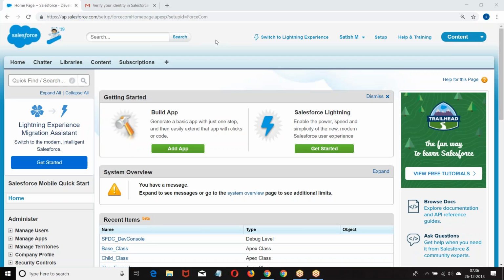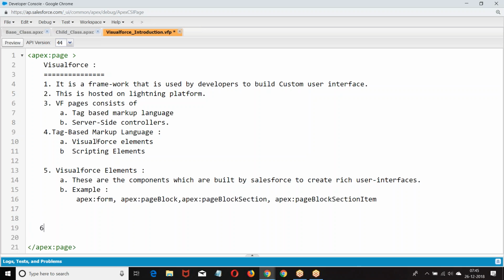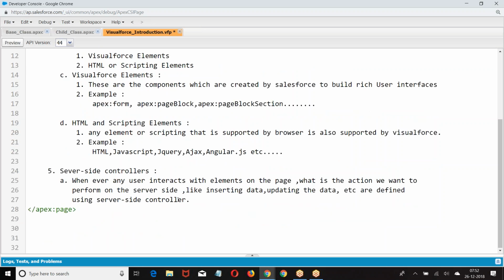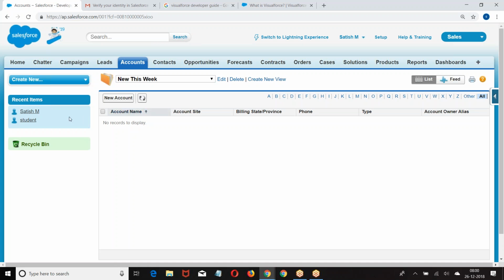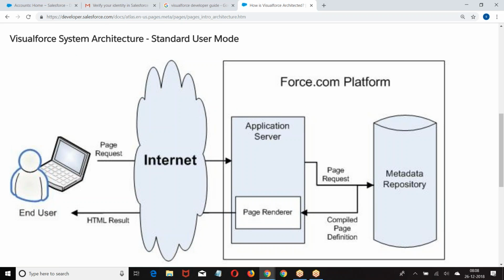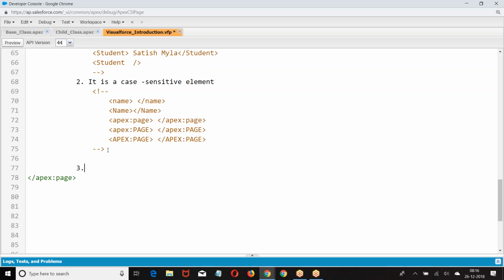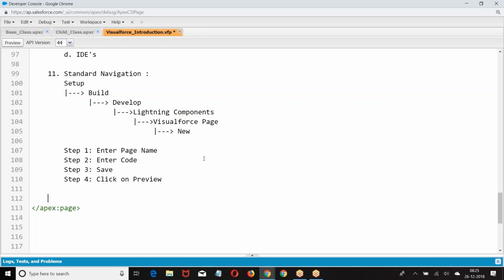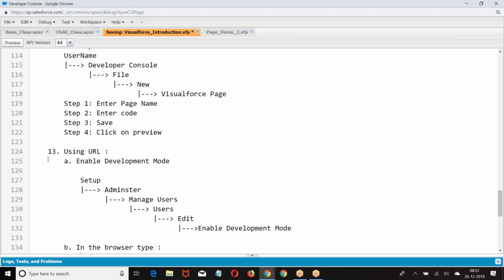31701 VF Introduktion